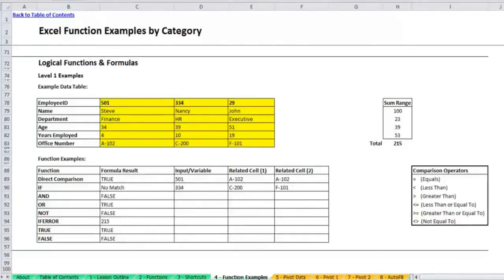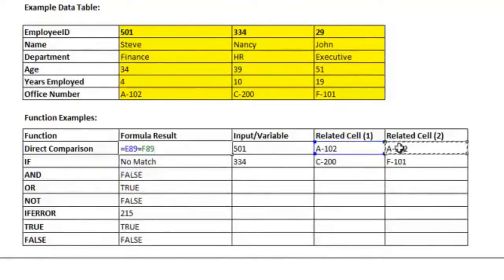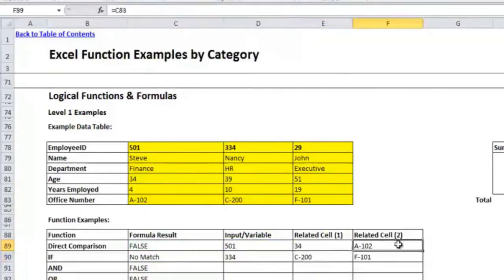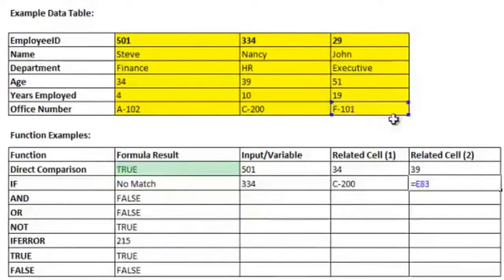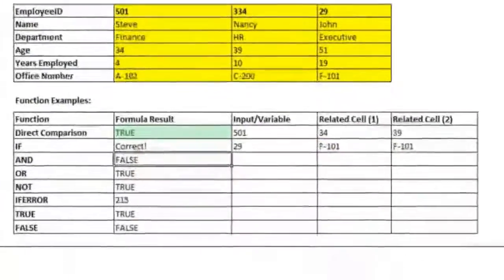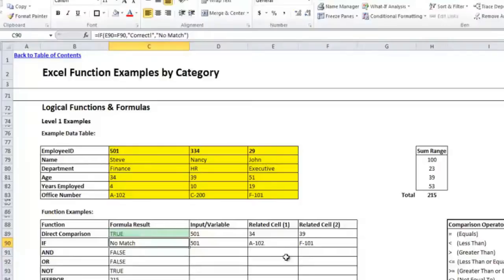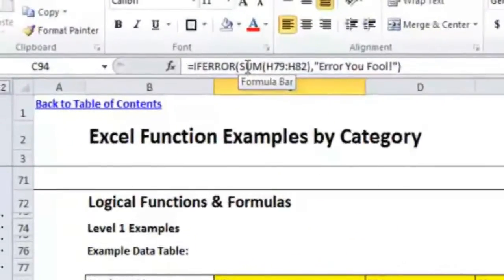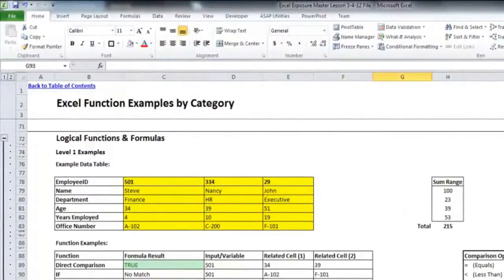Learn Excel Logical Functions